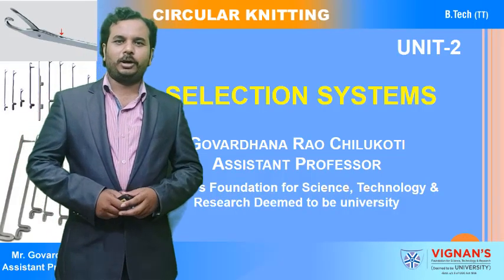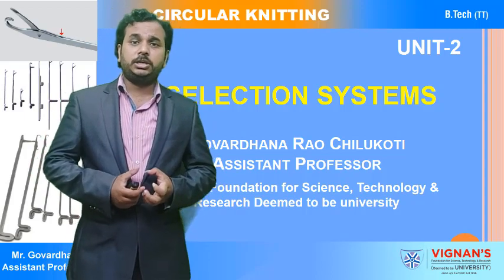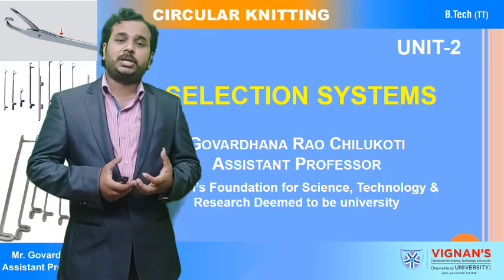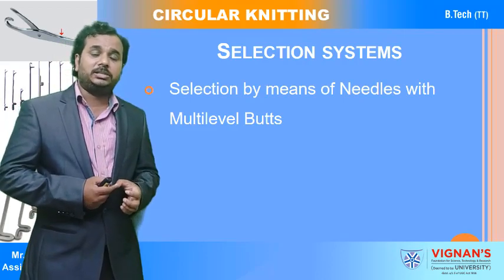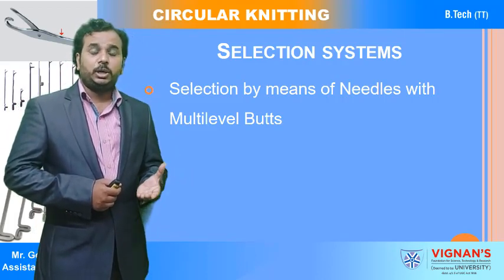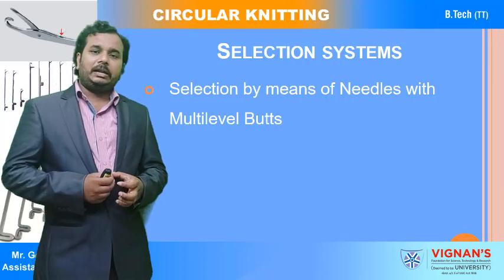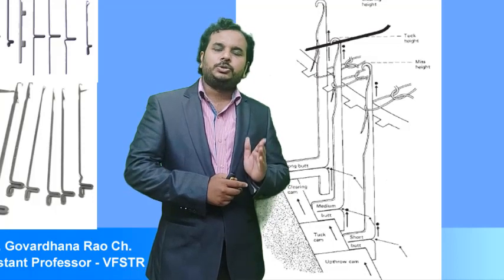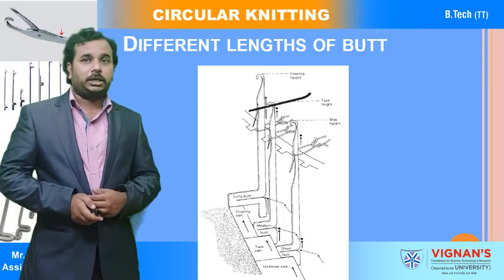Selection systems in circular knitting